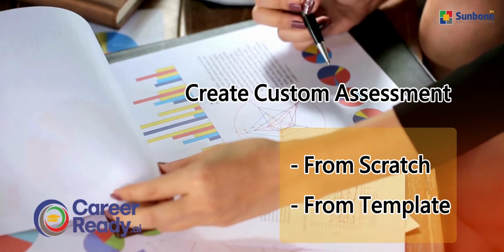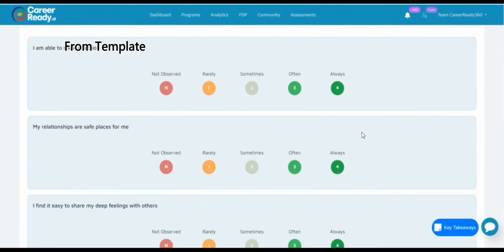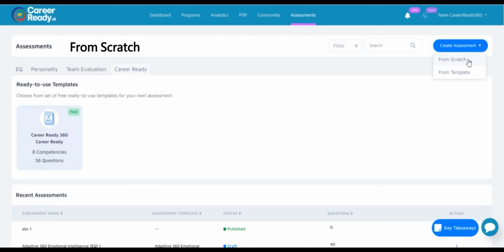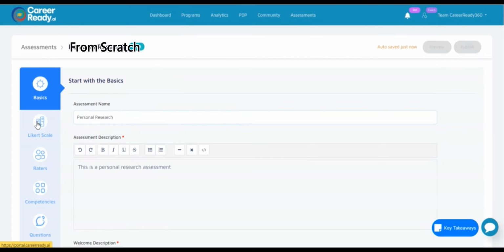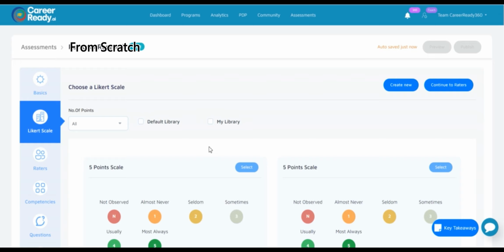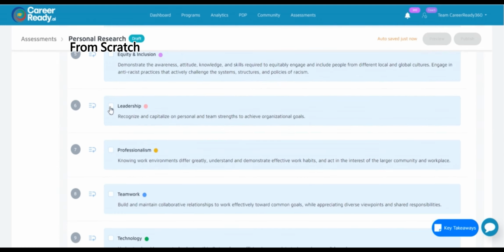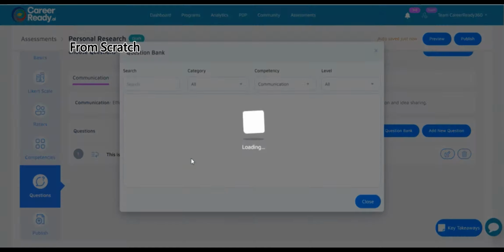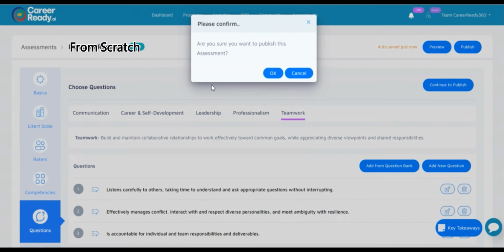How to Create a Custom Assessment | Career Ready.ai Tutorial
In this step-by-step tutorial, we’ll show you how to create a custom assessment on the Career Ready.ai platform. Whether you’re building from scratch or using templates, this guide will help you design assessments tailored to your coaching or organizational needs.

✅ What you’ll learn in this video:

- How to access the custom assessment feature
- Using templates to create and modify assessments
- Setting up the basics, including name, description, and type
- Adding competencies, raters, and questions
- Publishing and managing your assessment

By the end of this video, you’ll be able to confidently create assessments that provide valuable insights for mentees’ growth and organizational success.